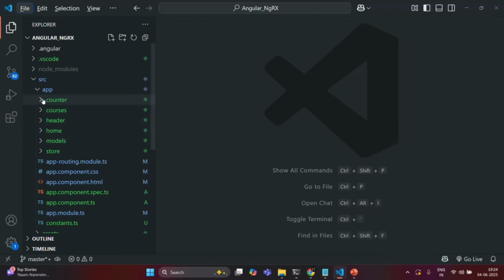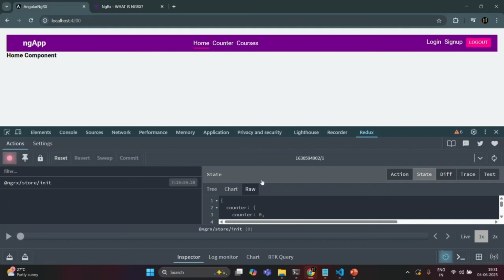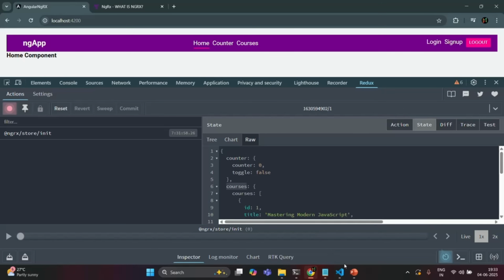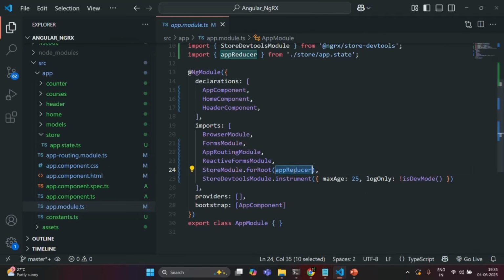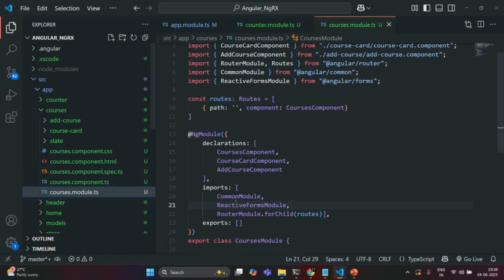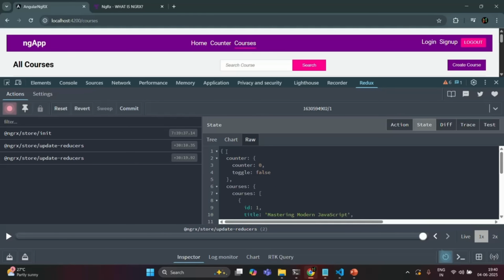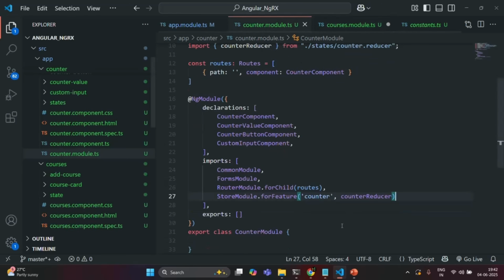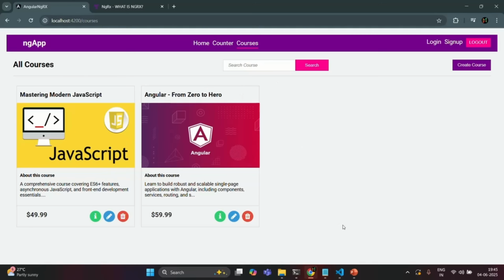NgRx Lazy Loading State in Angular (StoreModule.forFeature Explained) | NgRx Course #33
Learn how to lazy load NgRx state in Angular for better performance and scalable architecture 🚀

In this lecture from the complete Angular NgRx course, we take lazy loading to the next level by implementing feature state loading using StoreModule.forFeature().

What you’ll learn in this video:
✔️ What is NgRx feature state
✔️ Why lazy loading state improves performance
✔️ Difference between StoreModule.forRoot vs forFeature
✔️ How to move state from root to feature modules
✔️ Lazy loading counter state & courses state
✔️ Dynamically adding state to the store
✔️ Using constants instead of hardcoded strings
✔️ Real-time demo using NgRx DevTools

💡 By the end of this video, you’ll understand how to load state only when a module is loaded, making your Angular apps more efficient and scalable.

⏱️ Timestamps
00:00 Introduction: Why lazy load state?
01:25 Proving the problem: Seeing "Counter" and "Courses" state on the Home Page
03:10 Modifying app.state.ts to an empty root object
04:25 Using StoreModule.forFeature in the Counter Module
05:08 Implementing forFeature in the Courses Module
05:48 DevTools Demo: Watching the state expand dynamically
07:08 Best Practice: Replacing strings with constants in forFeature
07:54 Final regression test: Add, Edit, Delete, and Counter actions
09:04 Section Wrap-up: Transitioning from Store to Effects

📌 This is part of a complete Angular NgRx course—next, we’ll dive into NgRx Effects for handling side effects.